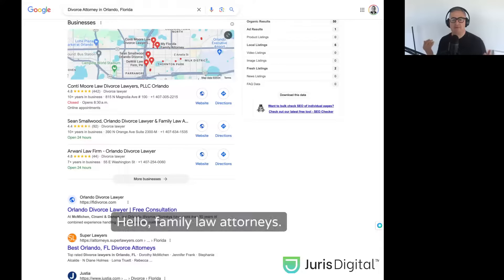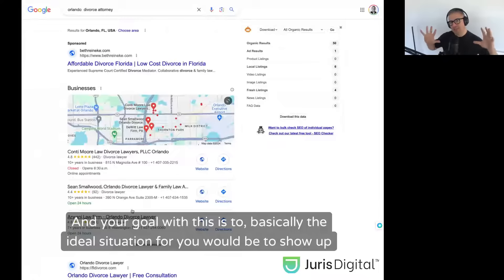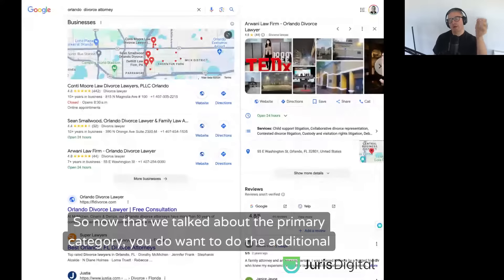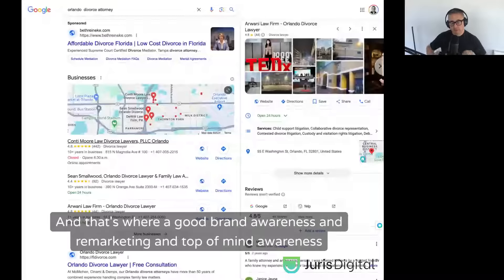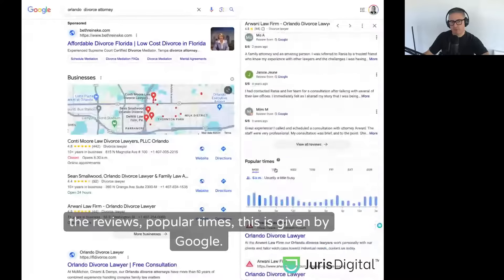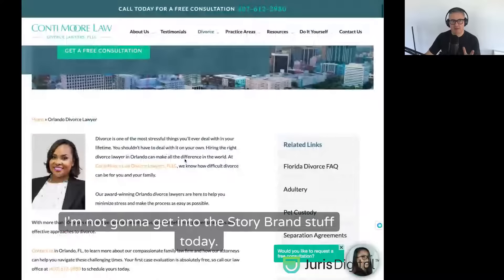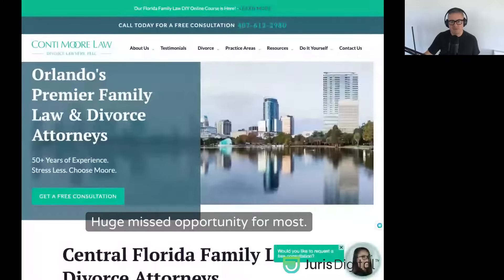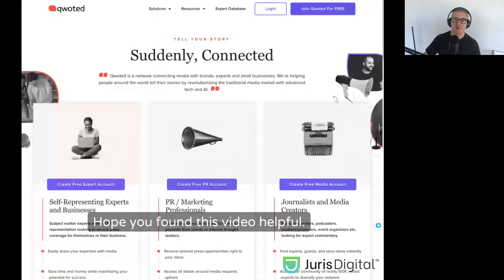Local SEO Secrets to Skyrocket Your Family Law Practice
Are you a family law attorney losing cases to your competitors, desperately trying to catch the eye of your ideal clients?

Every day, potential clients are searching for someone just like you, but they can't find you in the saturated Google search results.

But what if you could become the beacon they're searching for?

In this video, I'll hand you the treasure map to Local SEO success. You'll discover:

- The secret password to unlock Google's favor (hint: it's all about your Business Profile)

- How to turn your office location into a powerful magnet for local searches

-The review-getting formula that transforms satisfied clients into your biggest advocates

- Insider tricks to outmaneuver your competitors in local directories

Don't let another ideal client slip through your fingers.

This isn't just about SEO – it's about building the thriving practice you've always dreamed of.

You have a choice: continue struggling to be seen, or take control of your online destiny. Watch now, and let's chart the course to your law firm's success story.

Remember, in the world of Local SEO, you're either the hero your clients find, or you're invisible. Which will you choose to be?

Chapters:
00:00 Your Local SEO Quest Begins
02:58 Cracking the Google Business Code
05:50 Location: Your Secret Weapon
08:56 Turning Clients into Raving Fans
11:48 Optimizing Your Digital Storefront
15:07 Building Your Local Web of Influence
18:01 Crafting Content That Connects
20:49 Your Call to SEO Adventure